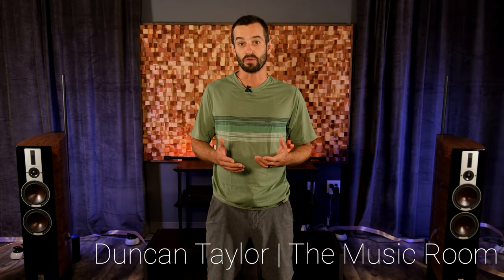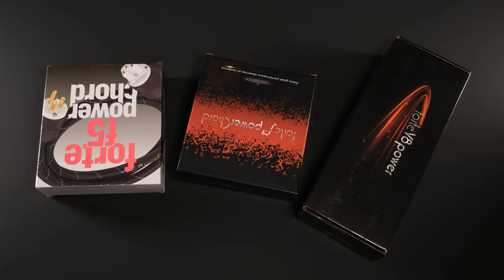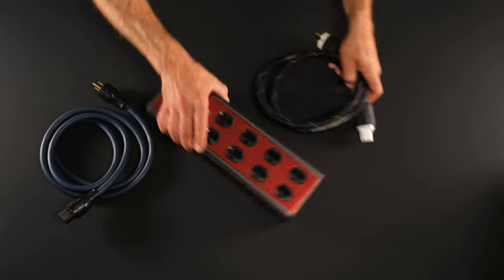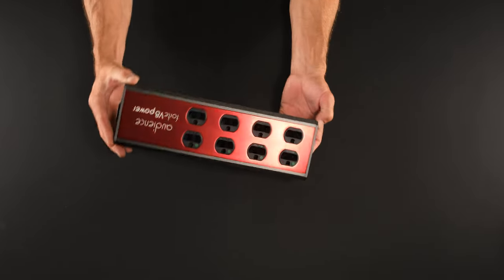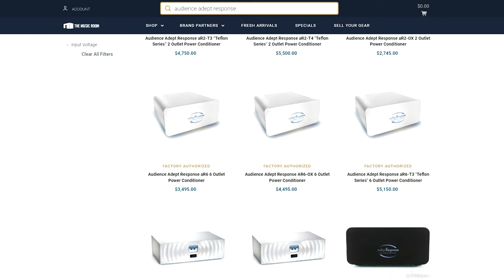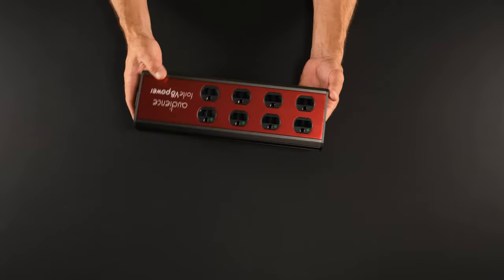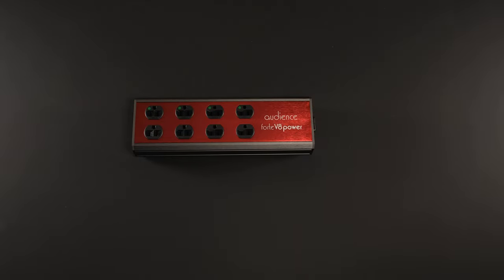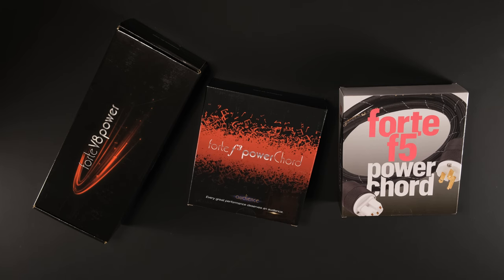Audience Forte V8 Unboxing & Giveaway (ENDS 9/2/22)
Win an Audience Forte V8 with upgraded F5 Powerchord ($1600 Value)